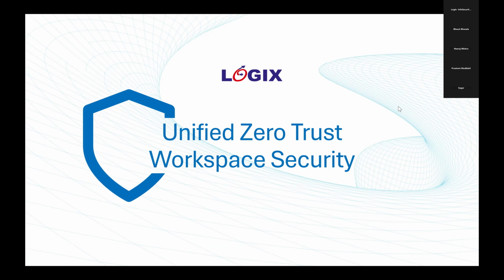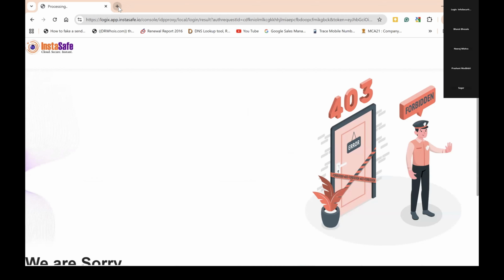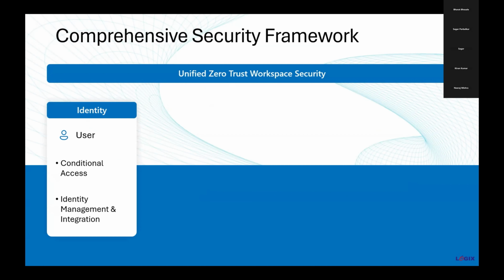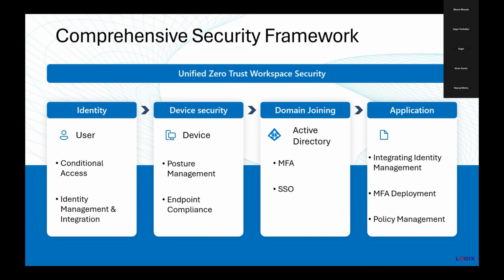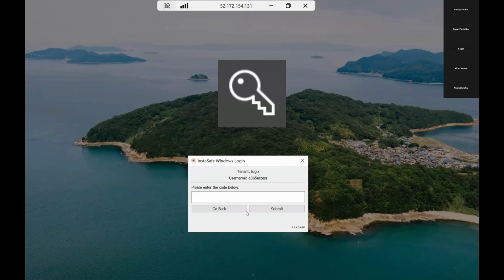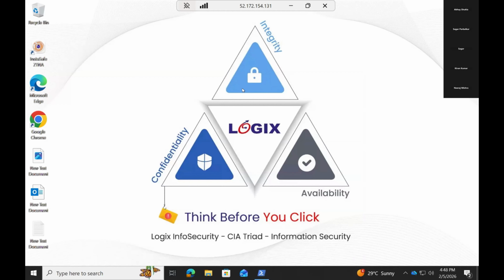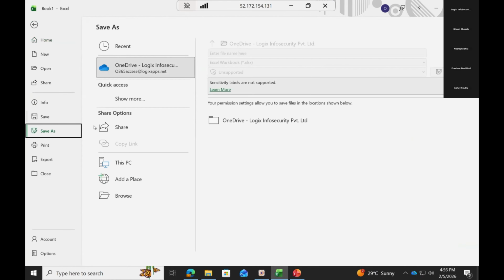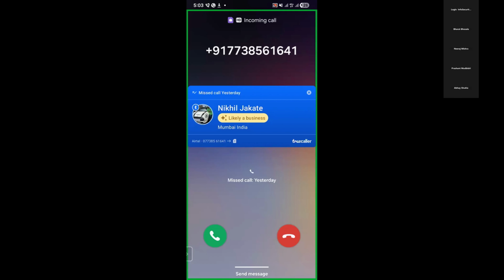Webinar Recording - Unified Zero Trust Workpsace Security Approach - Logix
The session covered some of the key security elements, like -

✔ Secure login and access only through an authorized device
✔ Robust 2-Factor Authentication (2FA)
✔ Enforced security and compliance policies
✔ Safe data storage within OneDrive or Microsoft 365, and not on local drives
✔ Seamless app integration with Active Directory

Solutions breaks down the growing challenges faced by modern workplaces to present how a Zero Trust model can transform your security framework end‑to‑end.

Whether you're an IT leader, security professional, or decision‑maker, this webinar will help you understand how to build a resilient, controlled, and future‑ready Zero Trust environment.

📌 Want to implement Zero Trust in your organization?

or chat with us 💬 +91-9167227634